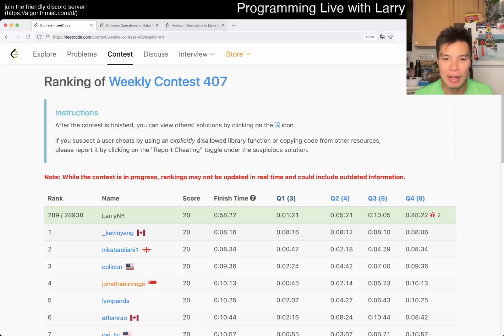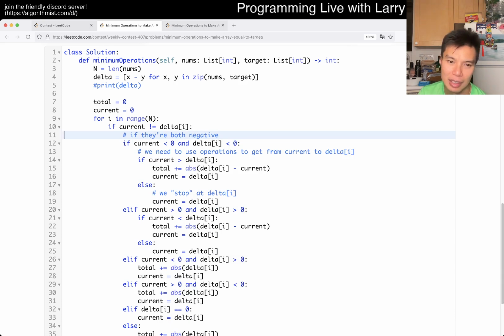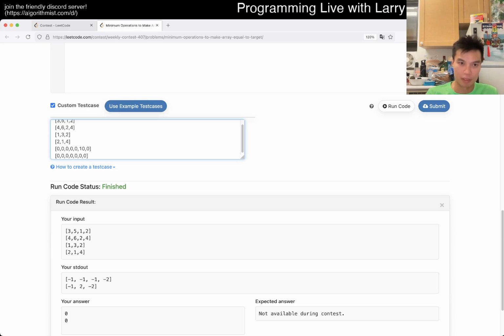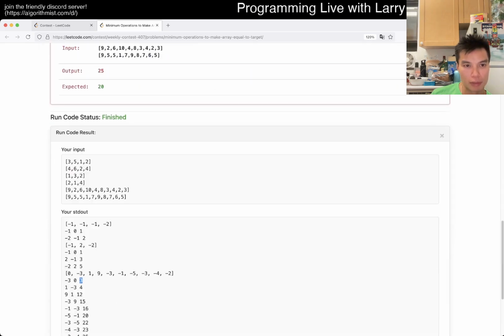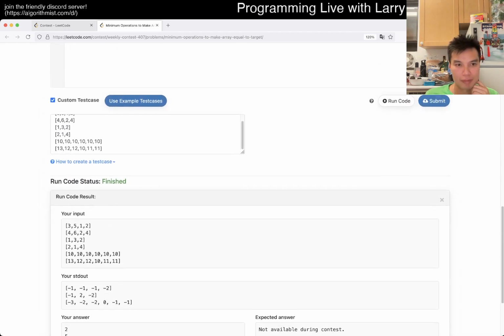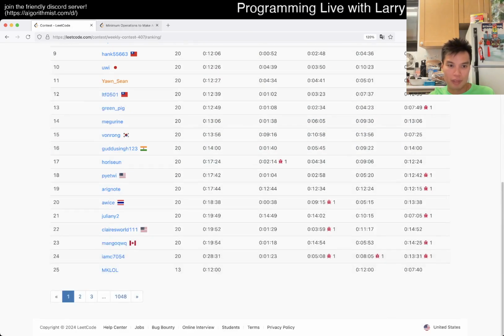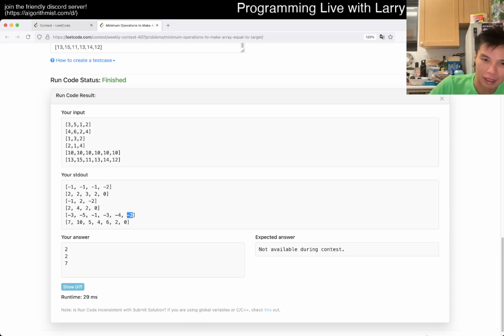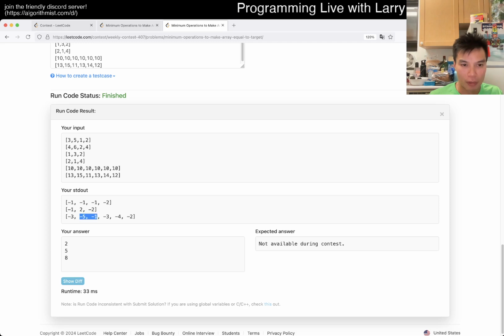3229. Minimum Operations to Make Array Equal to Target (Leetcode Hard)